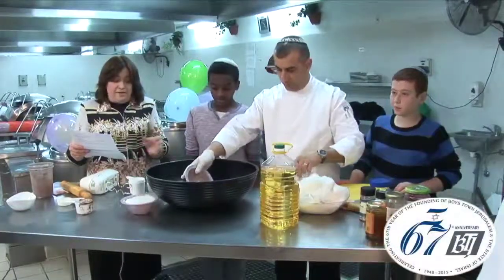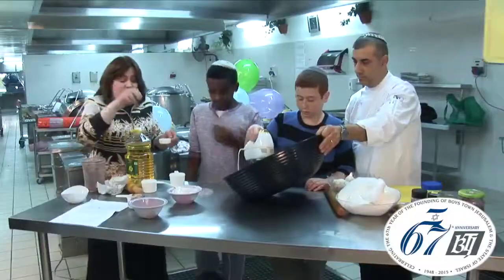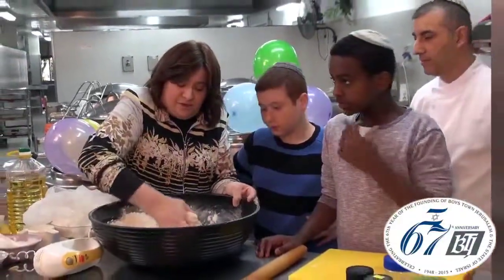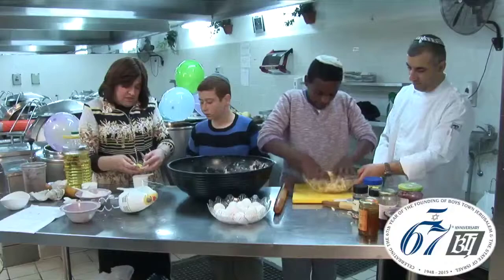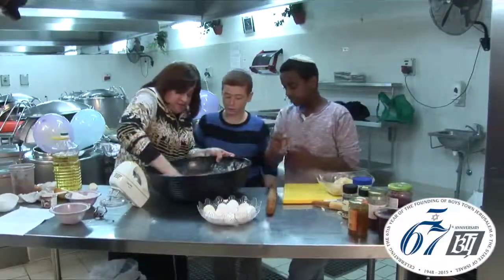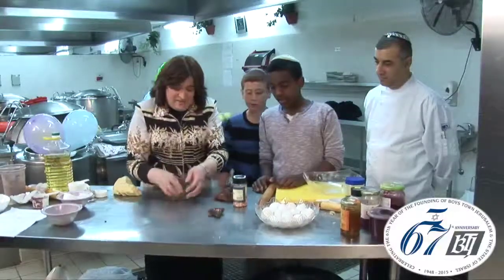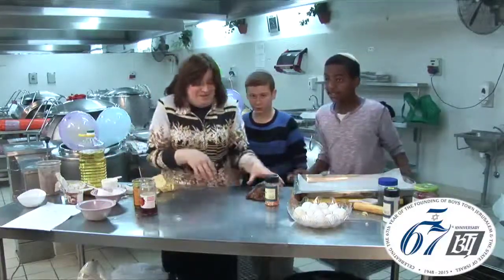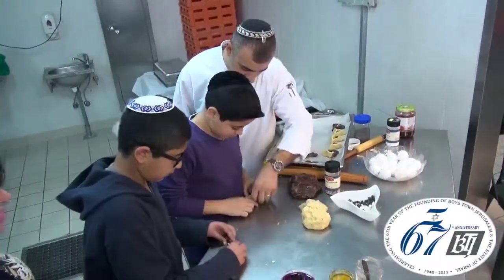by baking pt 3